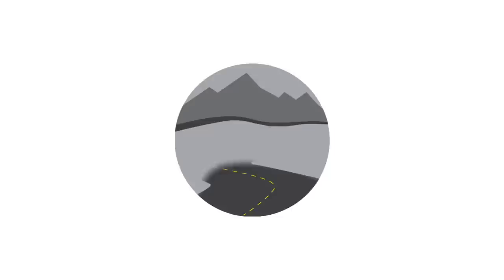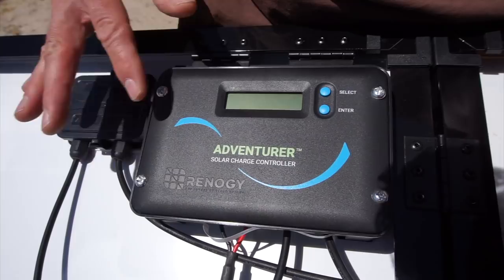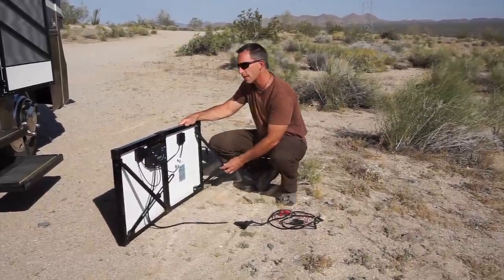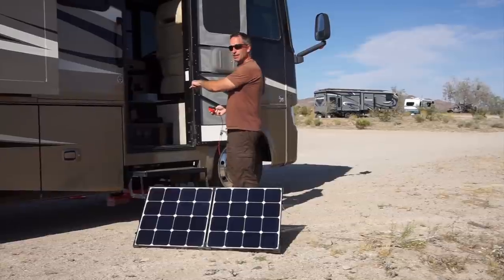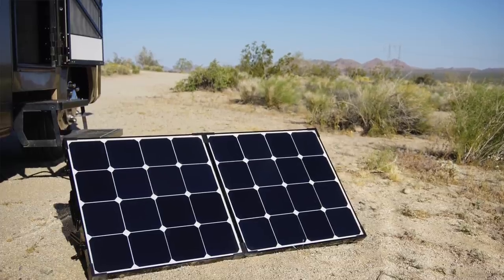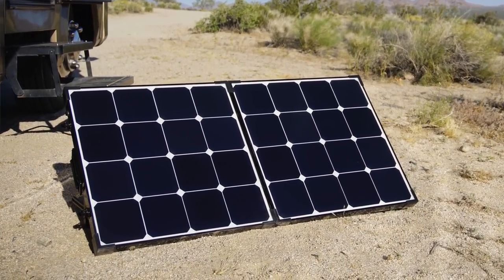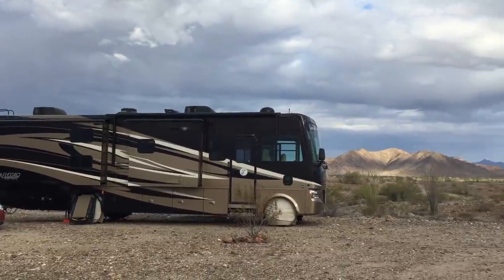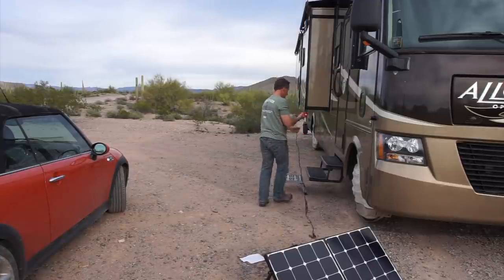Renogy 100 Watt Solar Suitcase with Charge Controller | Product Review | Portable Solar Solution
The RENOGY 100 WATT ECLIPSE SOLAR SUITCASE WITH CHARGE CONTROLLER | Product Review | The Renogy Solar Suitcase is an affordable, portable 100 watt solar panel with 30 Amp charge controller. It’s a great entry level solar solution for those with fairly basic power needs or to accompany a permanent solar setup by taking advantage of the early morning and late afternoon sun. In this week's video review, Marc and Julie from RVLove give an overview of the features and specs of the Renogy 100 Watt Solar Suitcase, and why we think it's a great entry point into the world of solar for RVers, campers, boaters or anyone who is looking for a way to keep their batteries charged and highlight an area where the manufacturer needs to make an improvement.

PRODUCT LINK
Renogy 100 Watt Eclipse Monocrystalline Solar Suitcase with 30A Charge Controller

Features:
* Excellent performance in low-light environments, alligator clips for ease of connection
* Adjustable, corrosion-resistant aluminum frame, stand and heavy duty handle
* Includes temperature sensor and Battery voltage sensor
* 30A built-in 4-stage Solar charge controller provides overcharge protection
* Negative-ground charge controller for compatibility with your RV, boat, trailer, etc
* Protective Casing for storage and easy transport
* Panels are weather proof: withstand high winds and snow loads
* 30A Adventurer Controller has LCD screen for optimal display of operating information
* Protects against overcharging, overload, short-circuit, and reverse polarity
* Compatible with Sealed, Gel, and Flooded batteries
* Dimensions: 3.1 x 21.5 x 21.5 inches. Weight: 19.4 lb

The Renogy 100W Solar Suitcase is an entire solar power system in one small package. This lightweight suitcase includes two 50 Watt Monocrystalline Solar Panels, one 30 Amp Adventurer Charge Controller with an LCD Screen for power regulation, one 10ft tray cable with alligator clips for easy connection to the battery, one temperature sensor, battery voltage sensor and a protective casing for safe portability. If you are looking for a portable solar solution and permanent mounting is not for you, then this kit is ideal.

Renogy 100 Watt Solar Suitcase with 30A Charge Controller

If you have a product you feel would be a fit for our channel and audience, please shoot us a message at hello [at} roadgearreviews [dotcom] or via our YouTube Channel, Facebook or Instagram.